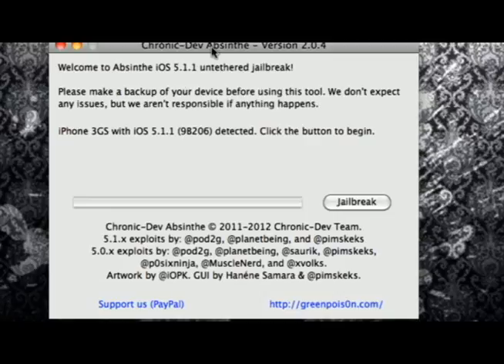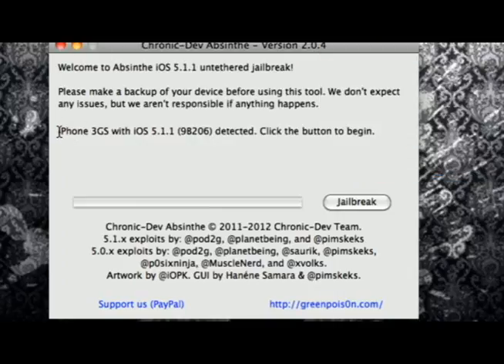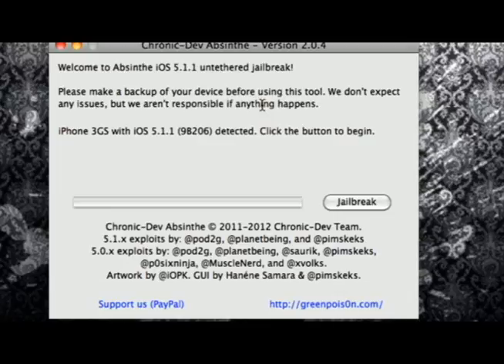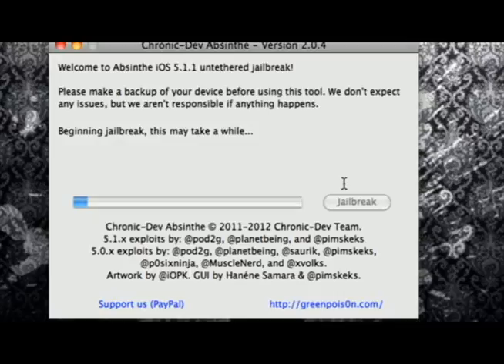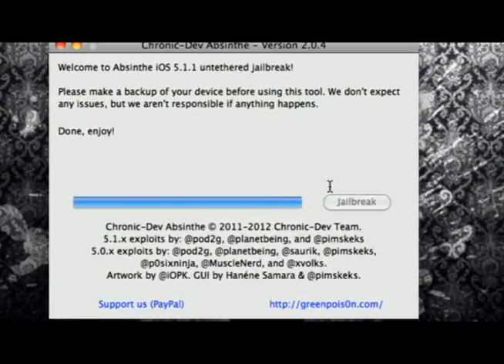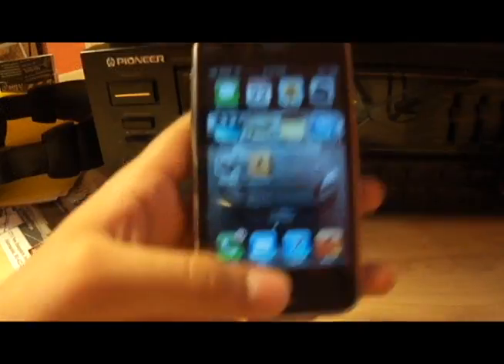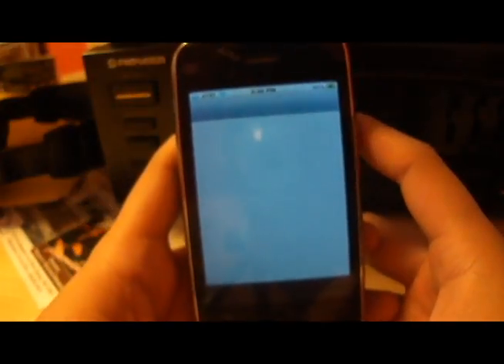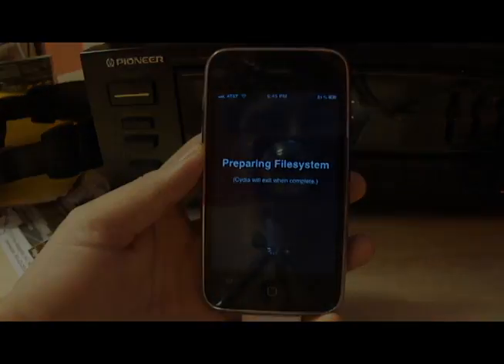Jailbreak IOS 5.1.1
So I am back, After about 3 to 4 months of not being around. :) so i came back with a tutorial on how to jailbreak iOS 5.1.1! :D This is good for iPhone 3GS, iPhone 4, iPhone 4S, and all iDevices with this firmware.
Here are the steps:

1.

2. Unrar the files using WinRar, and open the Jailbreak software.

3. Plug in your iDevice (Must be iOS 5.1.1)

4. Click on "Jailbreak"

5. Complete, the software will do the rest. :)
Enjoy :D